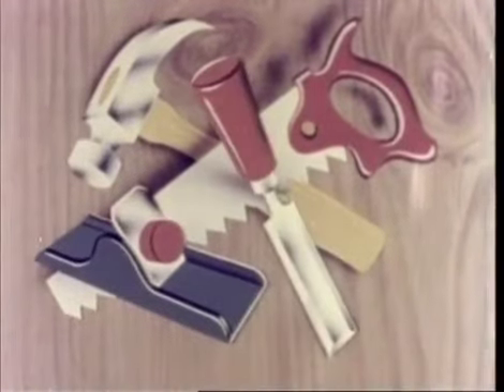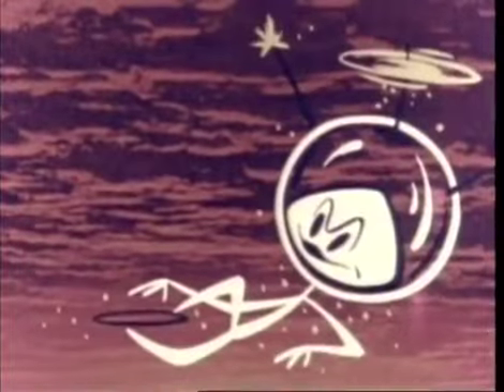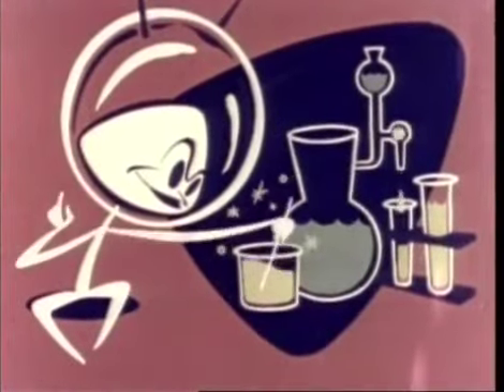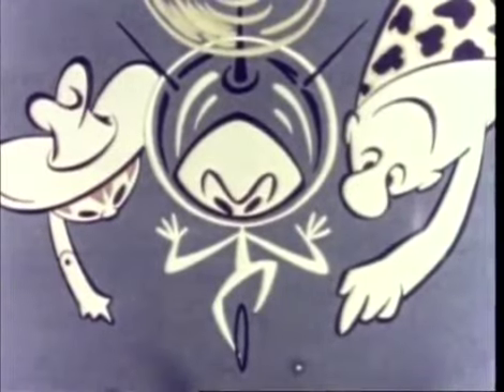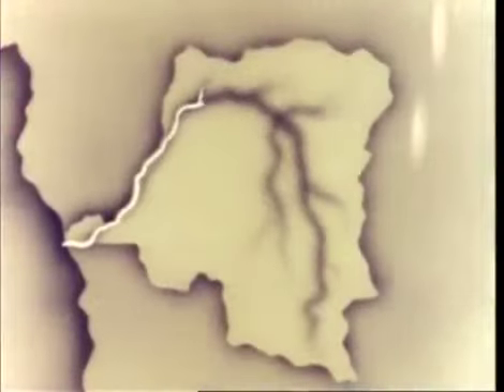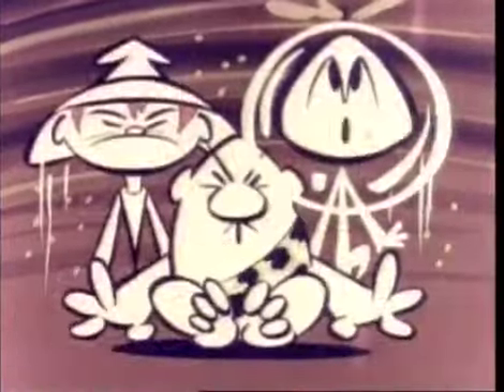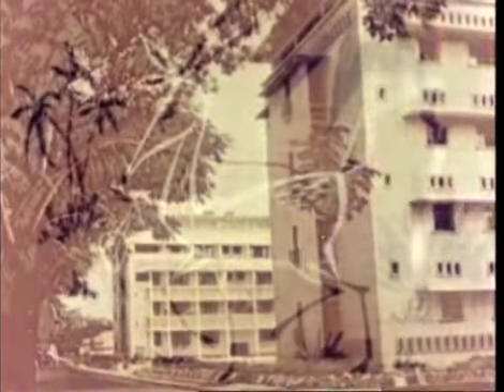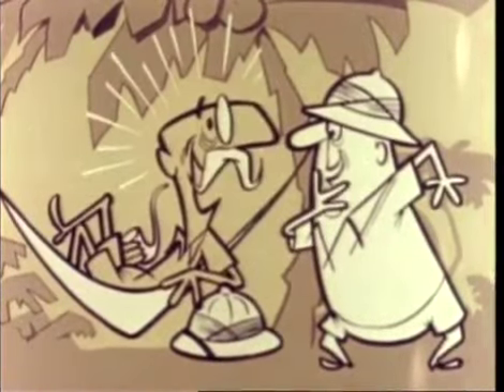Building An Island Base